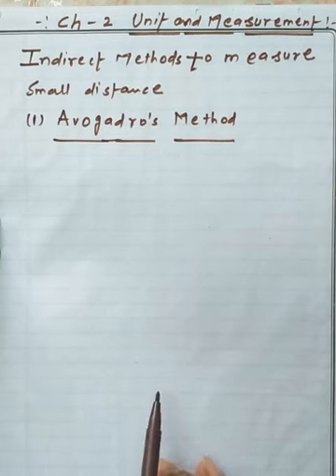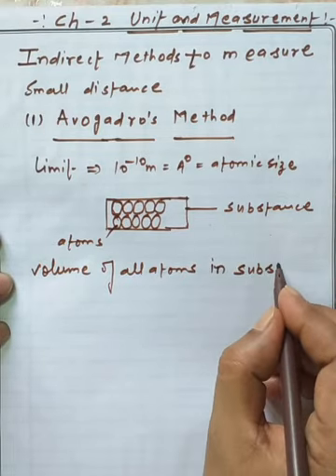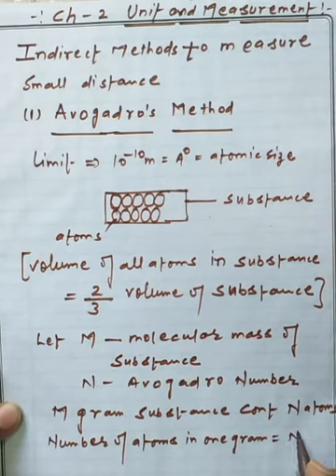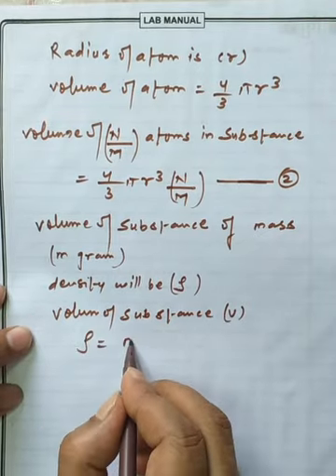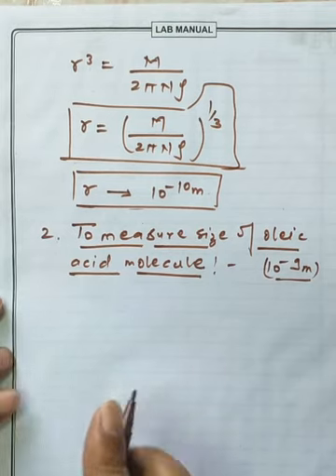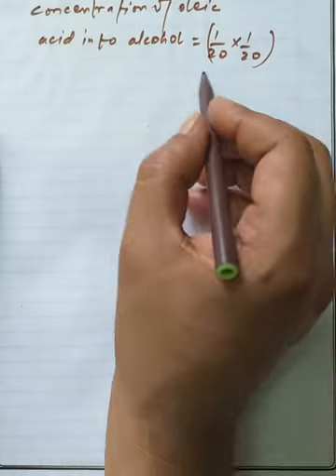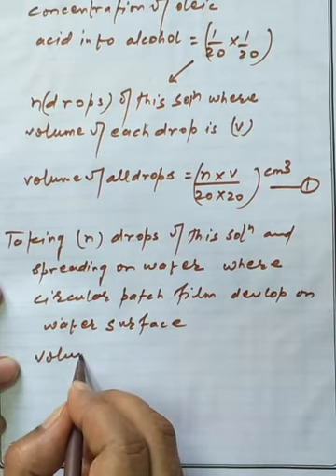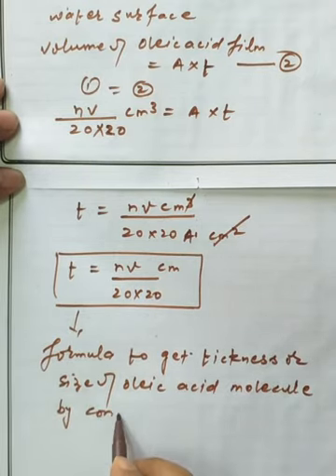Avogadros and oleic acid method to measure small distances